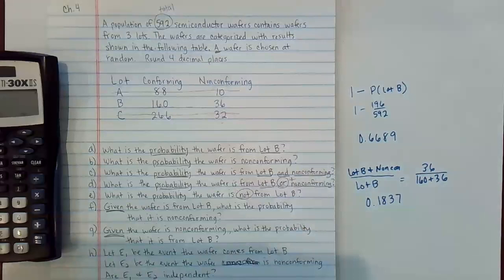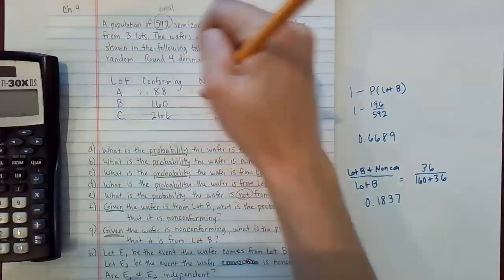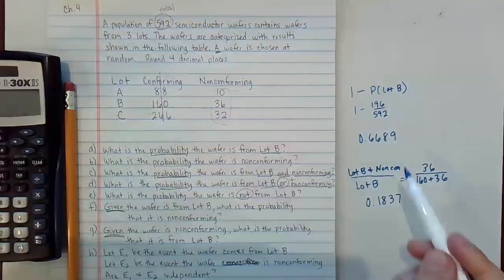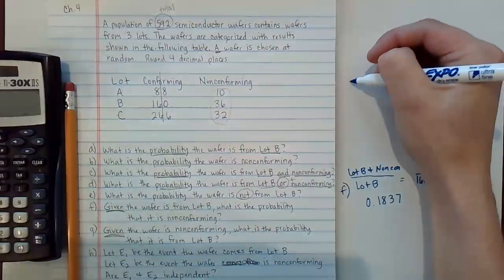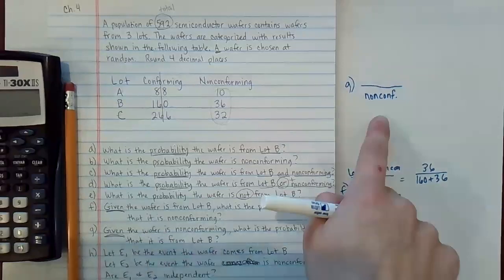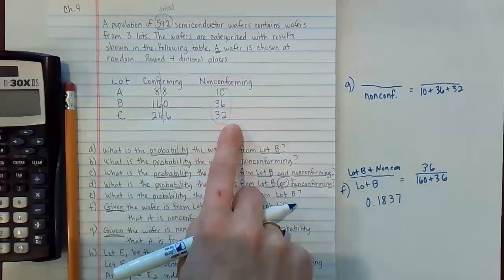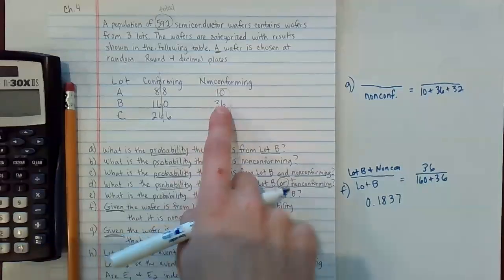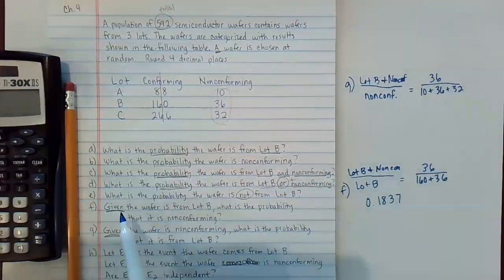203 review of probability - example with table